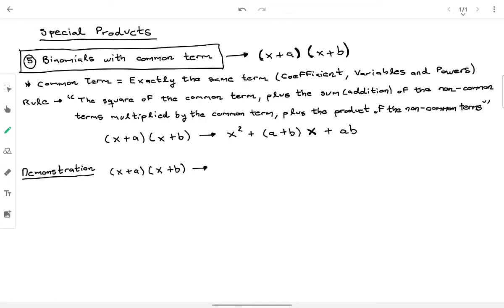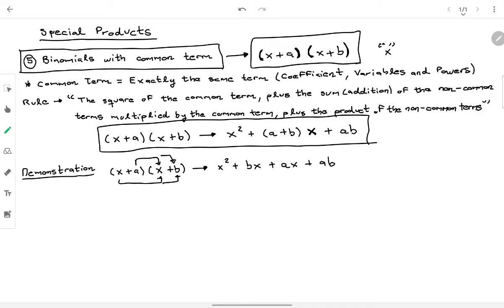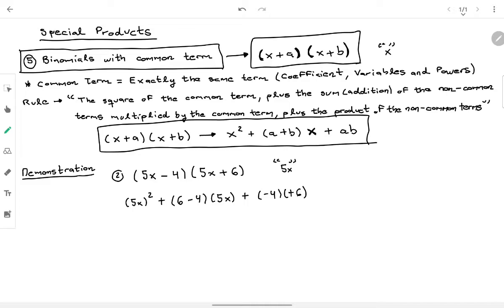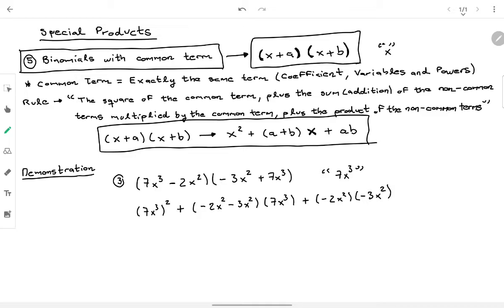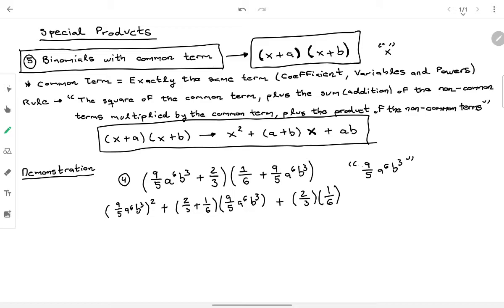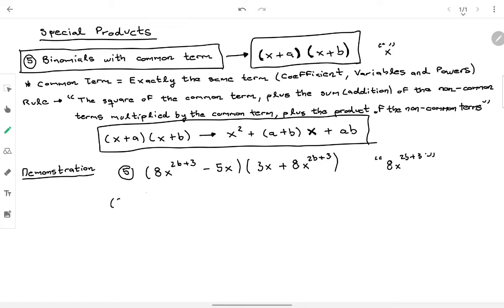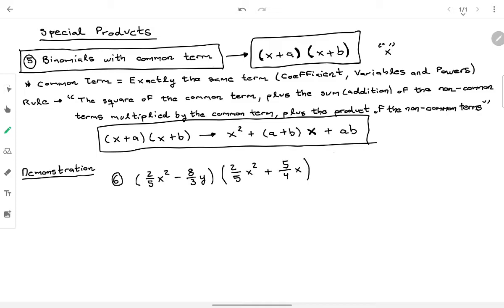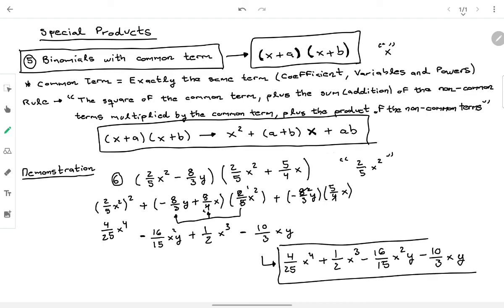Math 1. Binomials with Common Terms